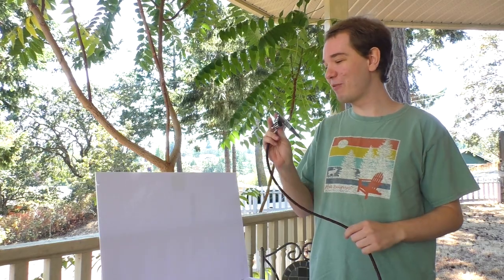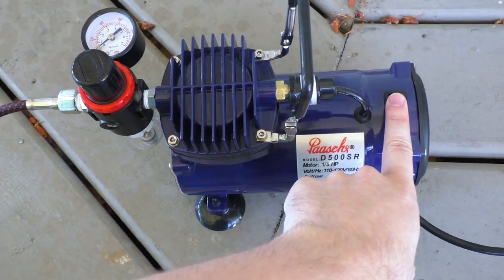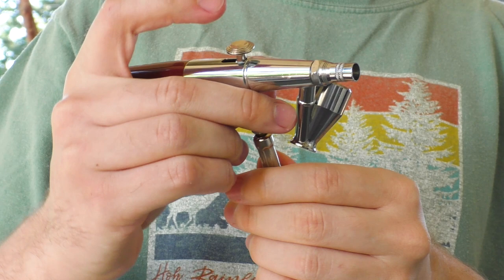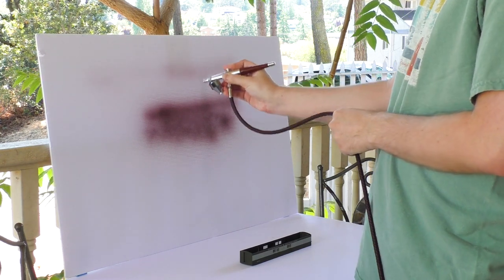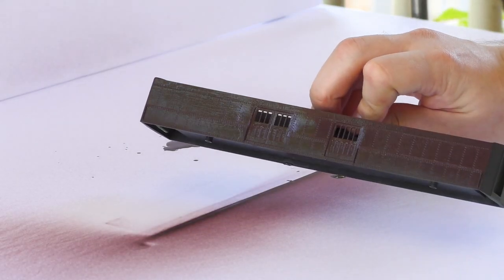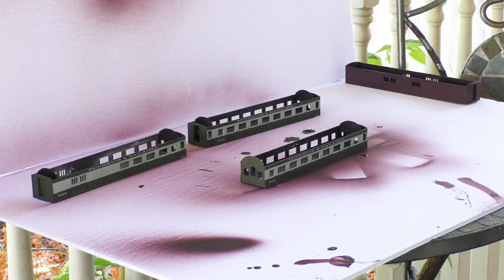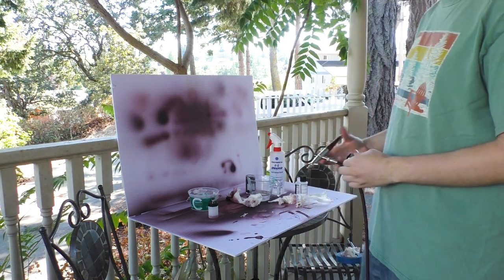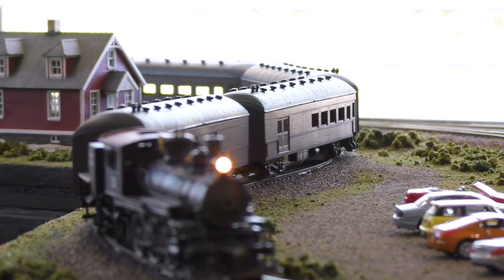Using an Airbrush for the First Time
EDIT: I just found some little pipe cleaners that the airbrush came with, which I had completely forgotten about - exactly the sort of thing I was complaining about not having. Facepalm, but also, now I have them for next time.

Unfortunately, the sound isn't great in this video because of the wind. Listening on headphones may help.

I've had this airbrush for a couple of months, and I've been procrastinating on using it because I was worried about clogging it up with paint, but I think I have it figured out now. I do need to work on my paint mixing skills, though - the color did not turn out quite how I had hoped.

0:00 Intro
0:26 Passenger cars
1:00 Compressor
1:38 Double-action airbrush
2:36 Paint
2:51 Test spray
3:37 Painting first car
5:11 Painting other cars
6:58 Cleaning airbrush
9:44 Finished product